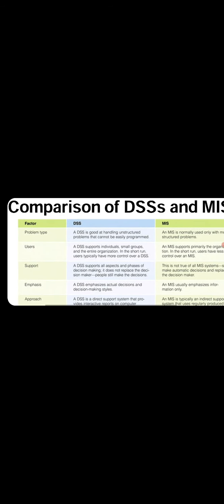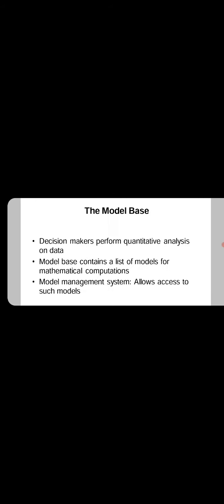III BCOM CA-SEM VI-MIS-DSS